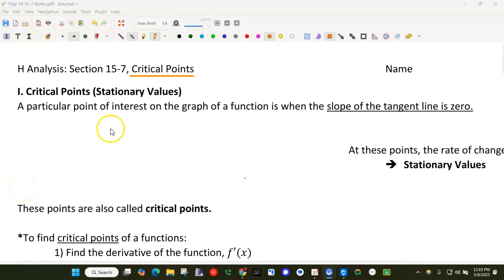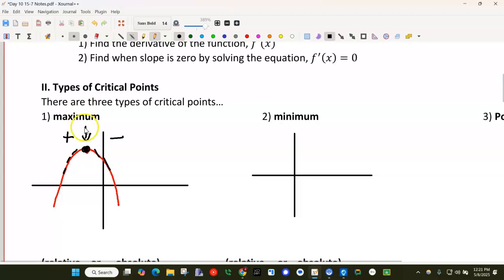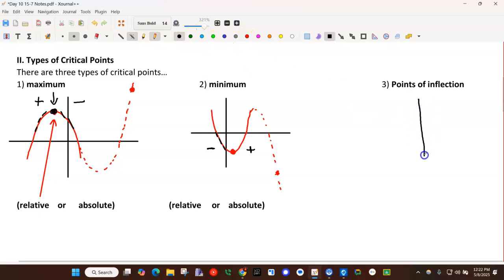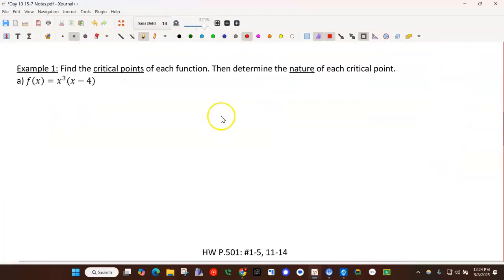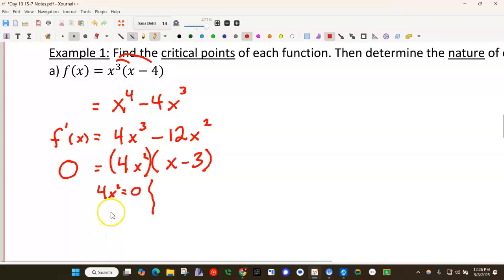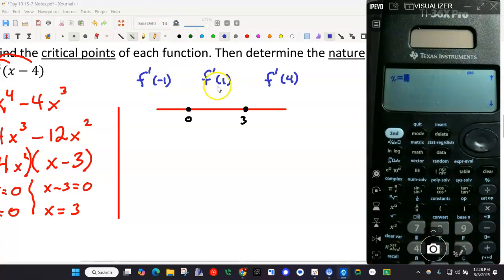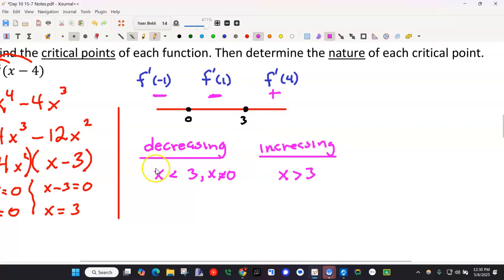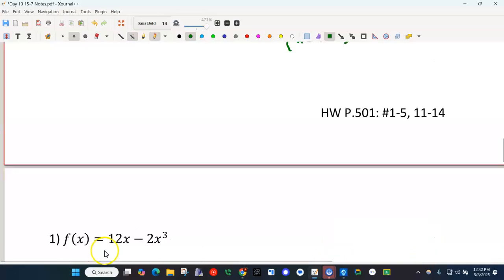#89 | 15-7 Critical Points